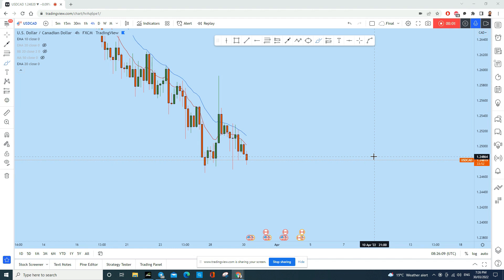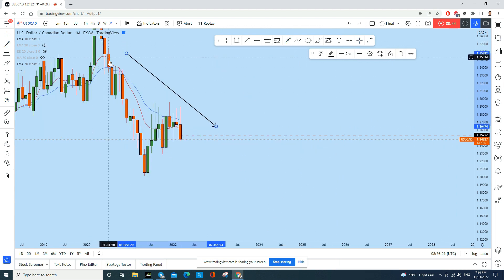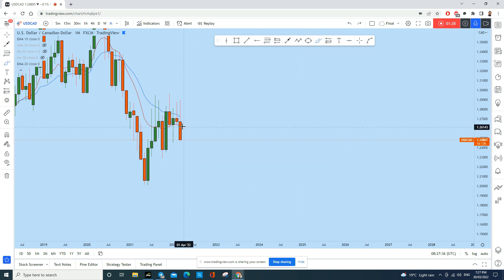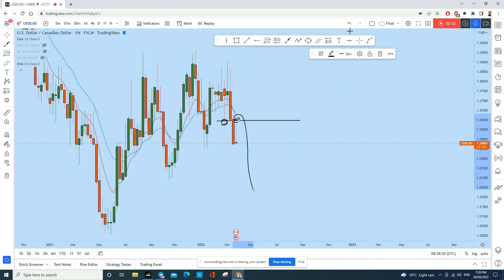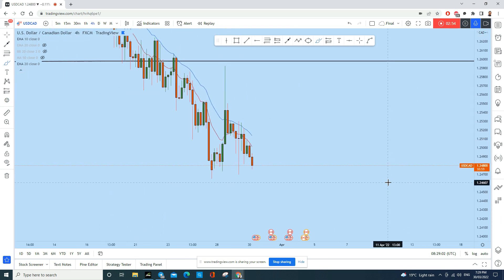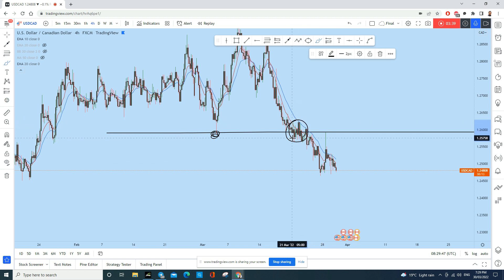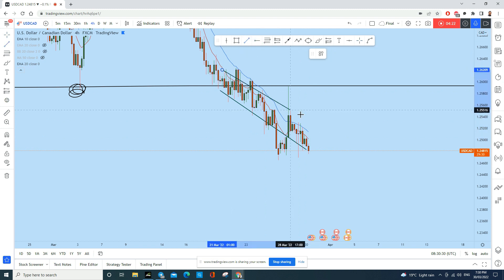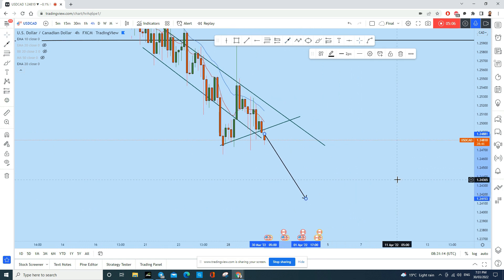USDCAD Analysis Today : Live Forex Trading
👉 Need Money to Trade? Get$10K-$100K Funded Account Today!